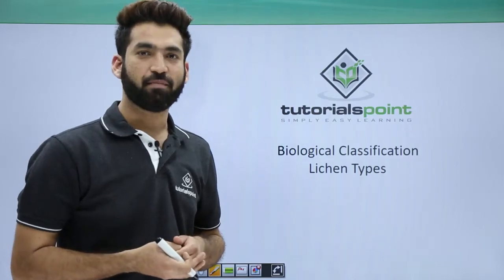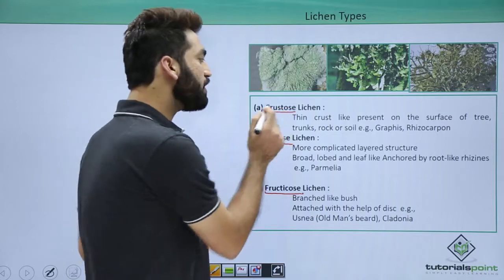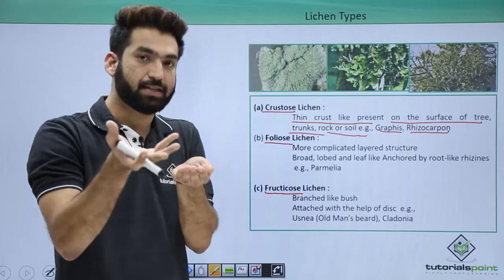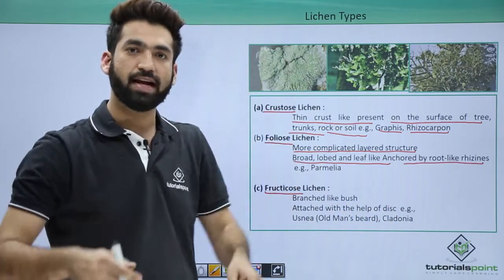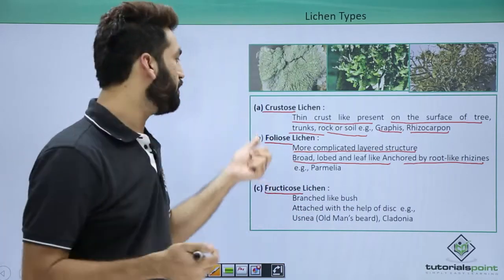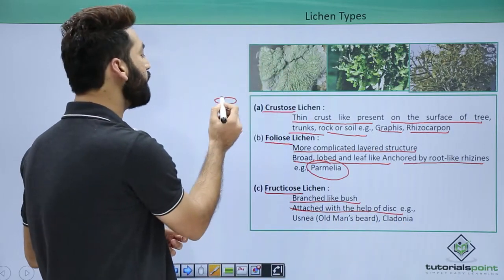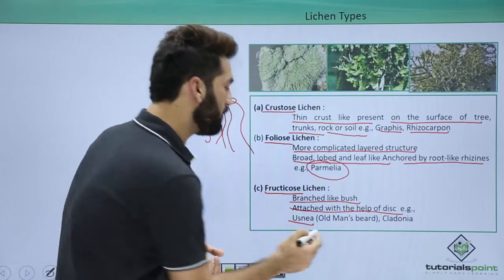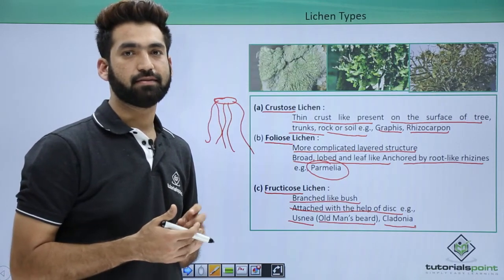Class 11th – Lichens – Types | Biological Classification | Tutorials Point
Lichens - Types